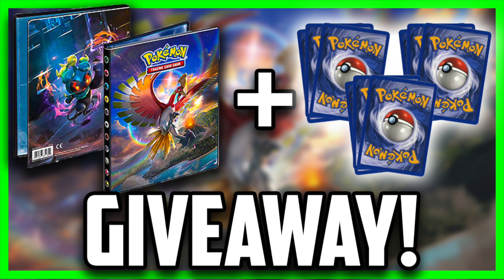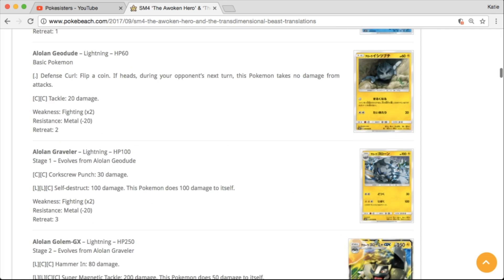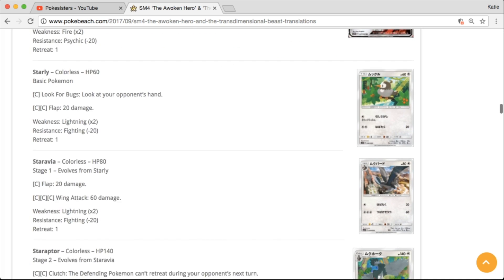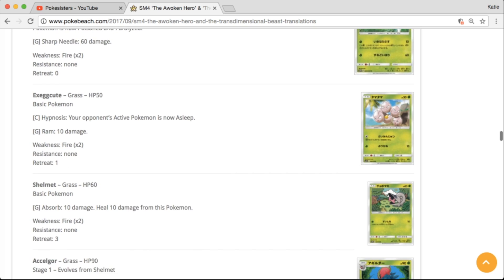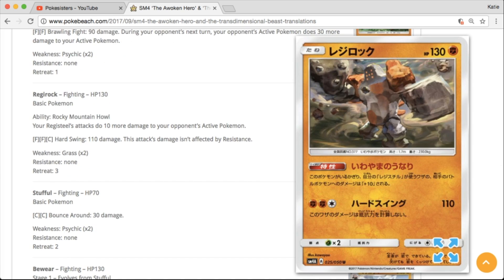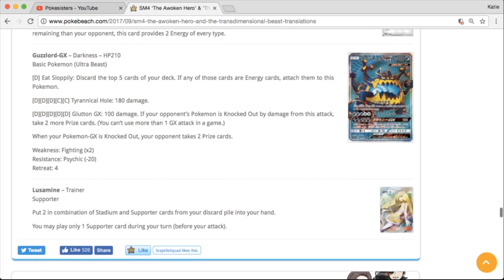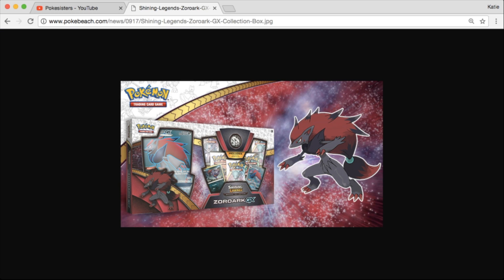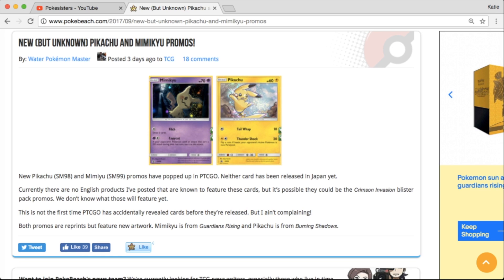MORE NEW POKEMON CARD PRODUCTS!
Today we are showing off some more NEW Pokemon Card products to look forward too! The most exciting in our opinion is the Shining Legends Zorua GX Collection box! We also showed you some cards from Japan's SM4 as well as the New Guzzlord GX Box!